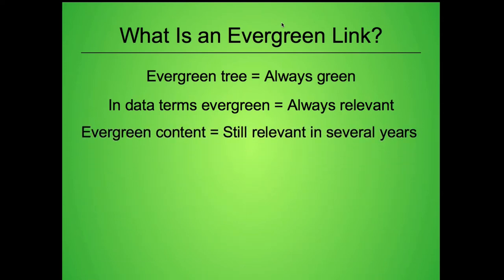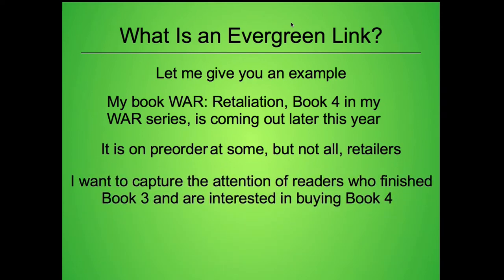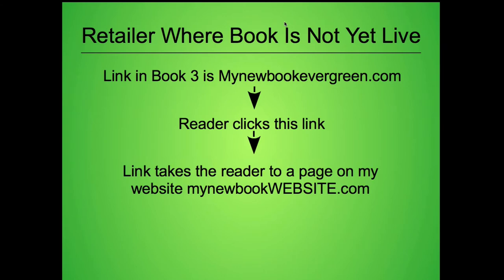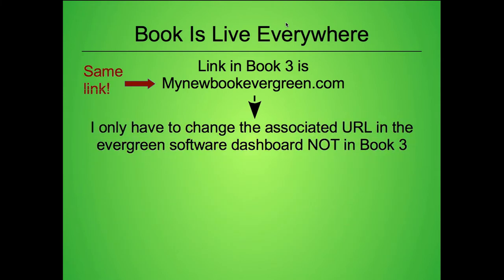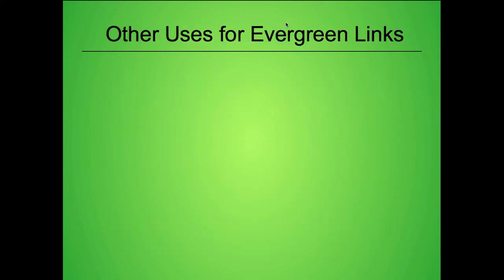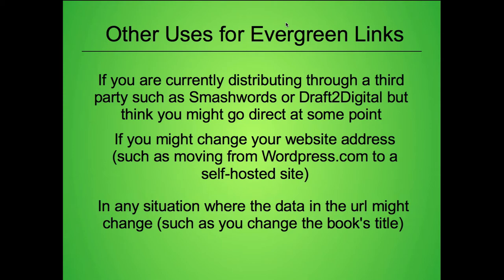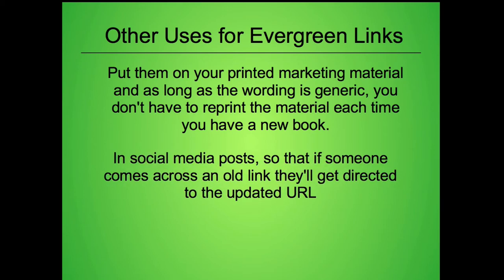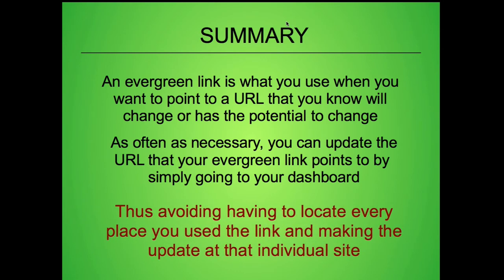Evergreen Links for Authors - Part 1 (Intro)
What are evergeen links? Why might an author want to use them? In this video I give an introduction to evergreen links.